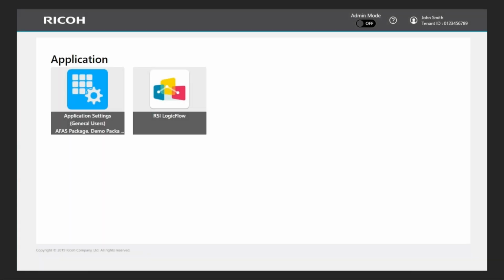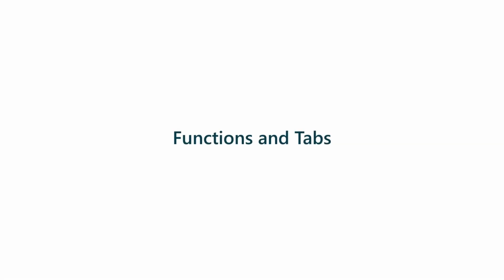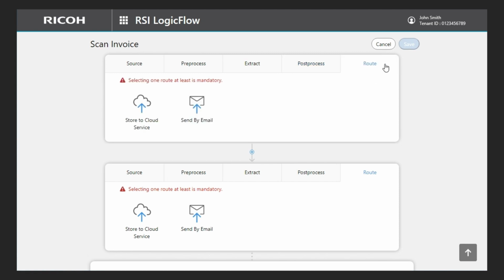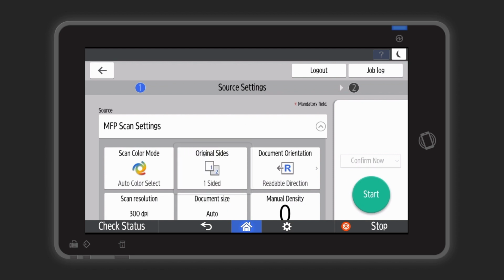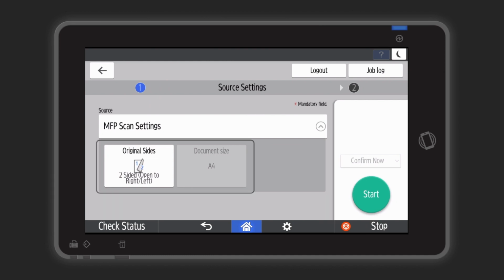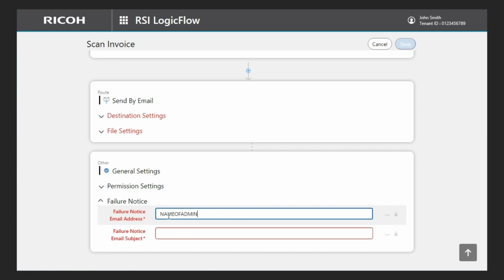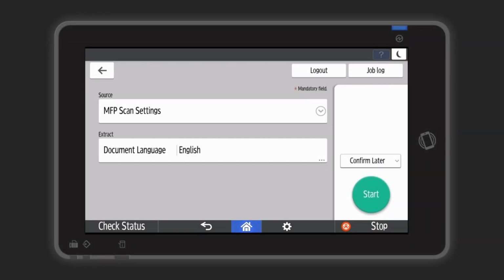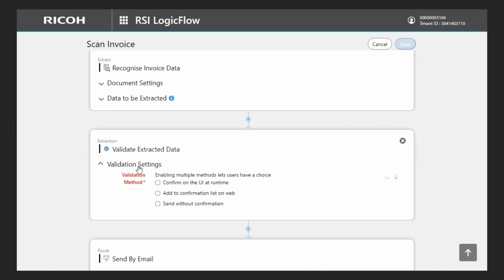RSI LogicFlow Hands on Instruction | General